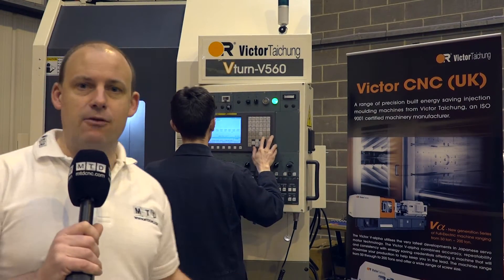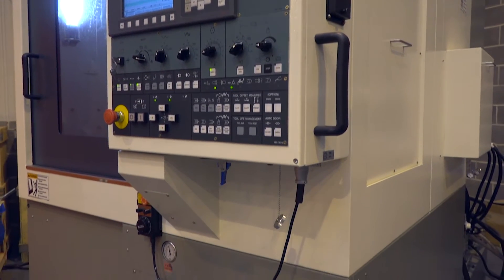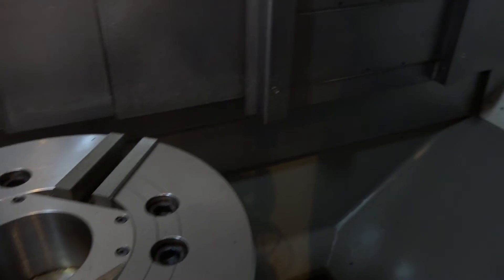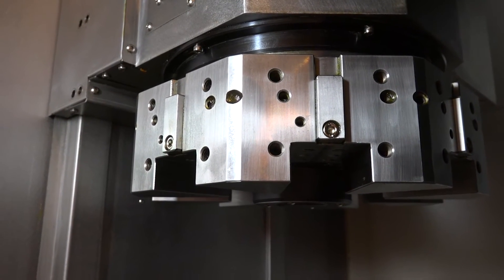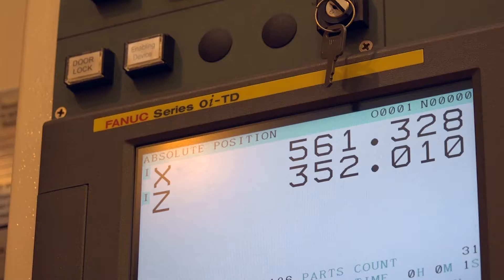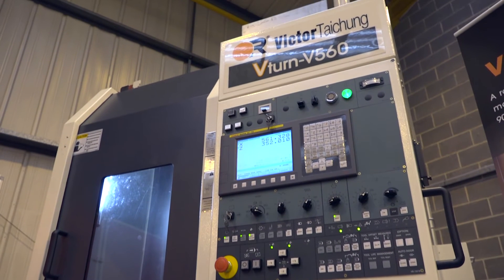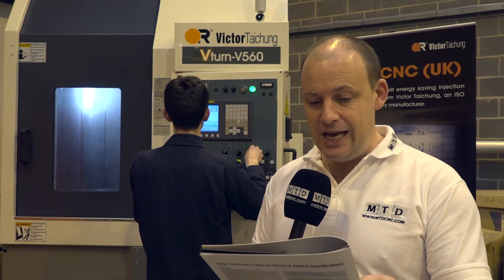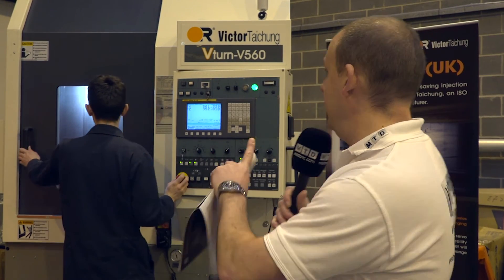Victor CNC V560 Vertical lathe for sale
Victor CNC are currently offering a cracking deal on this NEW Victor V560 Vertical lathe, the machine is in stock and has an 8 station turret, a FANUC control and comes with a chip conveyor. Find out more contact Victor CNC via MTDCNC.com